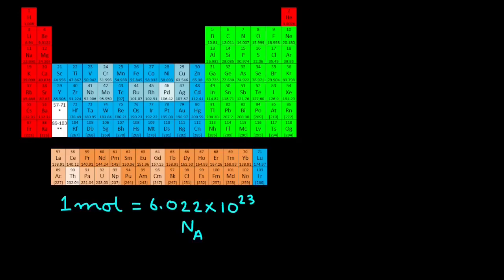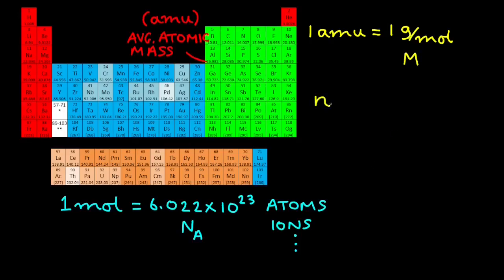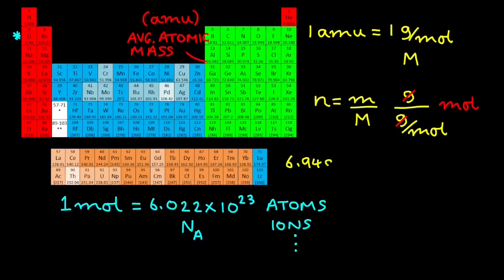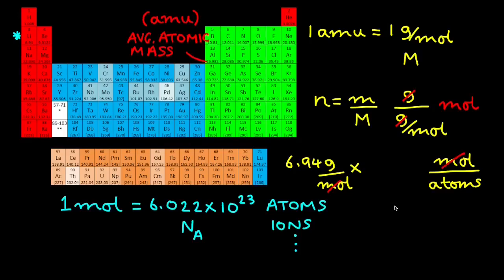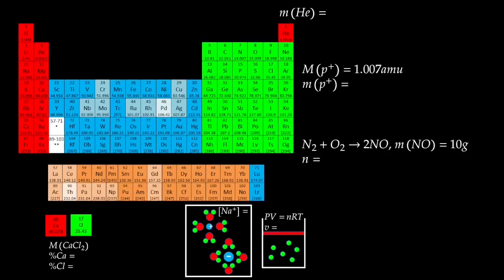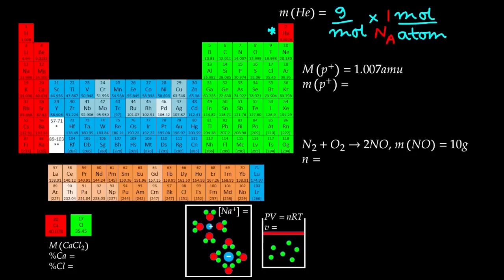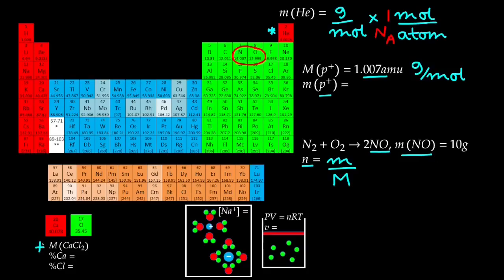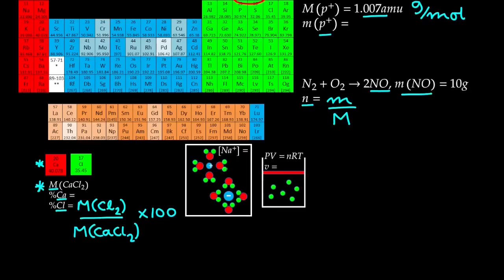Moles, Molar Mass & Avogadro’s Number Made EASY | Chemistry Unit Conversions Explained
Confused about moles, molar mass, and Avogadro’s number? This video breaks it down in the simplest way possible.

Learn how to connect grams, moles, and particles using clear step-by-step examples. Whether you're studying for exams or just starting chemistry, this guide will make everything click.

⏱️ TIMESTAMPS

00:00 Intro to moles, molar mass and Avogadro's number
02:15 Connecting units using moles

What a mole is in chemistry
How to calculate molar mass
How Avogadro’s number works
How to convert between grams, moles, and particles